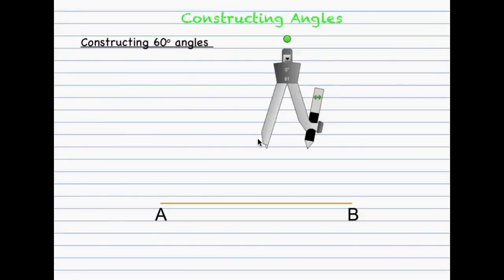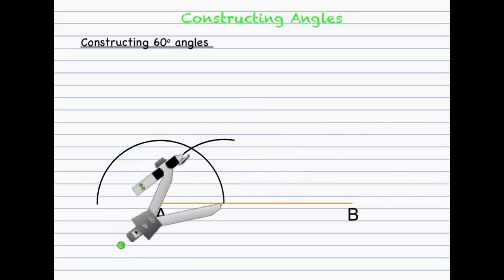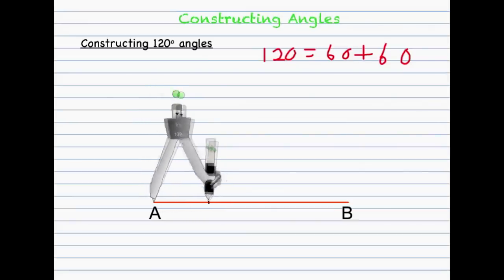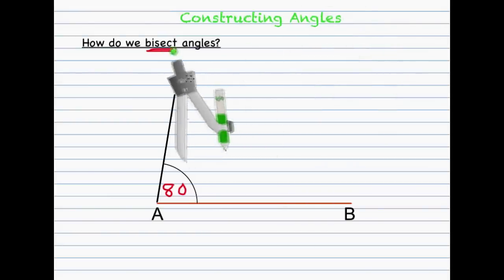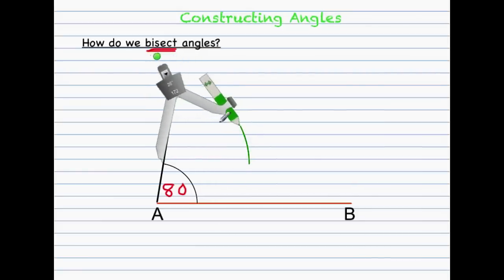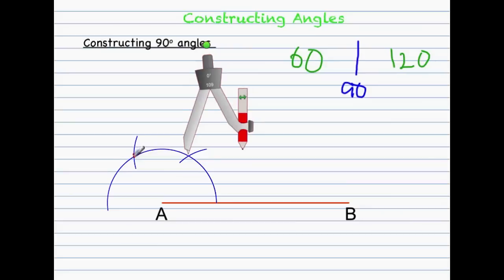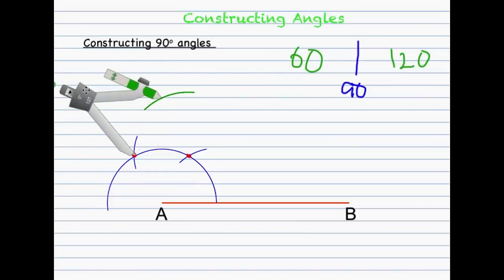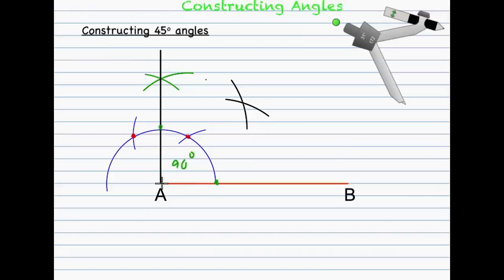How to Construct 30, 45, 60, 90, and 120 degrees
This video explains how to construct 30, 45, 60, 90, and 120 degree angles with a compass